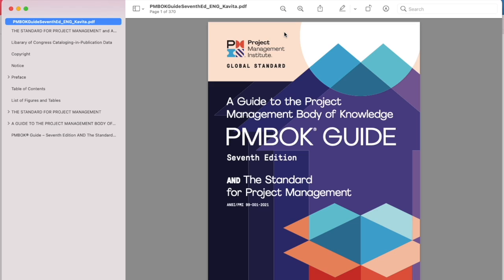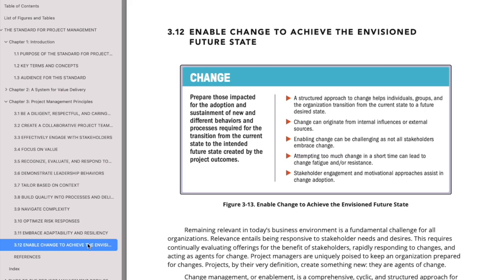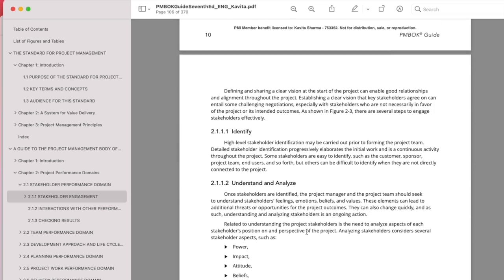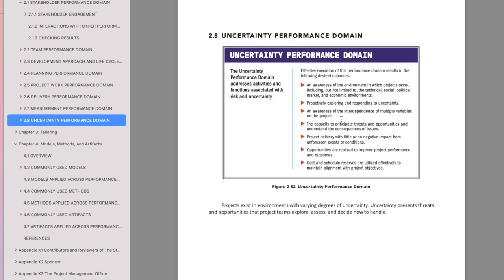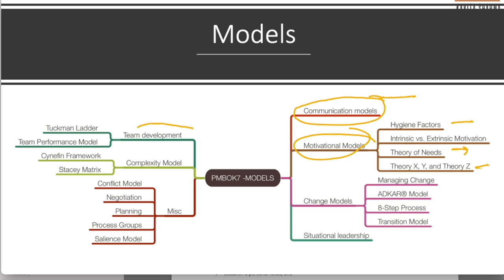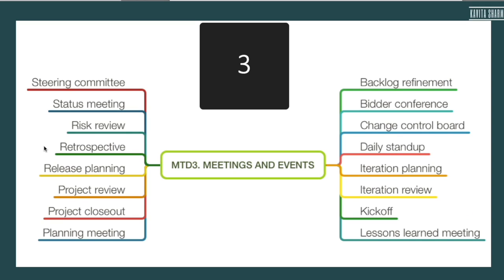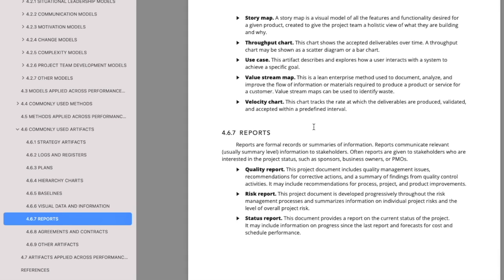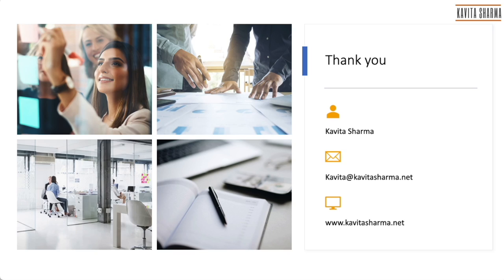PMBOK7 - simplified for you.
This is a detailed overview and walkthrough of the PMBOK 7th edition released on 1 July 2021 by PMI. A PMI member can access and download the PMBOK standard from PMI.org.
The PMBOK7 is mainly focused on 4 aspects:
1. Project Management Principles
2. Project Performance Domains
3. Tailoring
4. Models, Methods, and Artifacts
All of the details are discussed in the current video.
The video capture the details on 12 Project Management Principles, 8  Project Performance Domains, Tailoring at various levels and under Models, Methods, and Artifacts various tools and techniques mapping with the PMBOK6